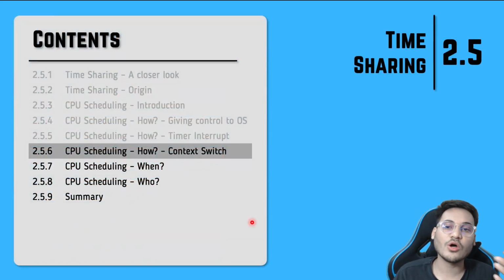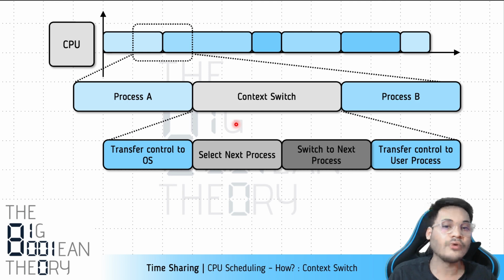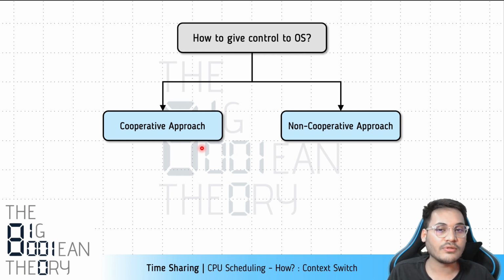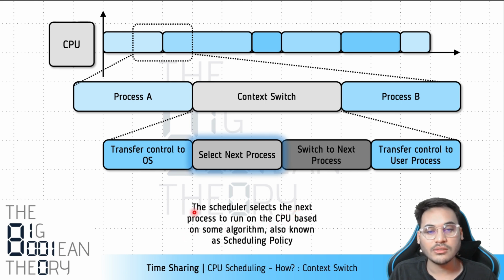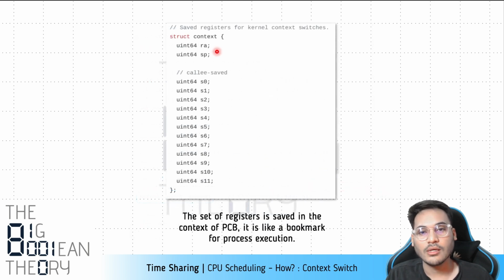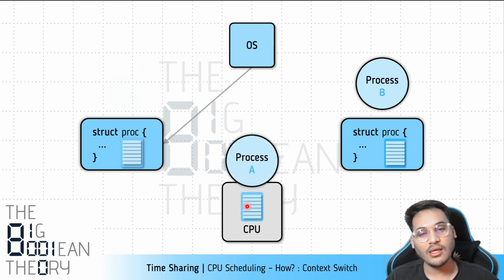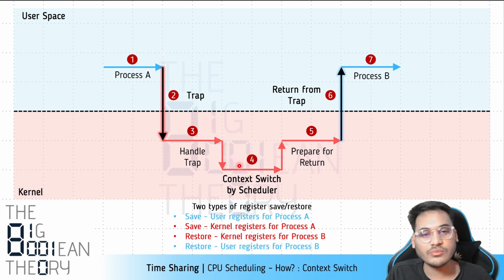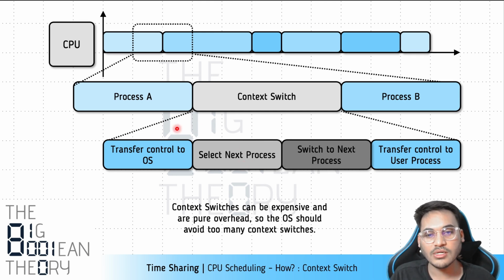CPU Scheduling - How? - Context Switch | Operating Systems - 2.5.6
0️⃣1️⃣ This video describes how context switch happen between two processes.  1️⃣0️⃣
✨ Operating Systems  ✨ OS ✨ GATE ✨ Process ✨ Time Sharing✨ CPU Scheduling ✨ Context Switch ✨ Scheduler ✨

🙂 === REACH OUT! ===